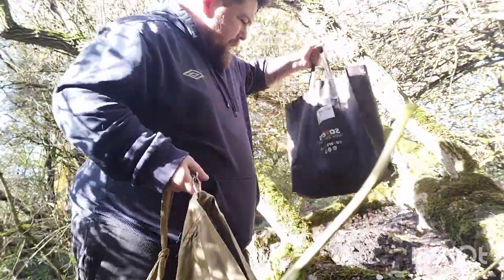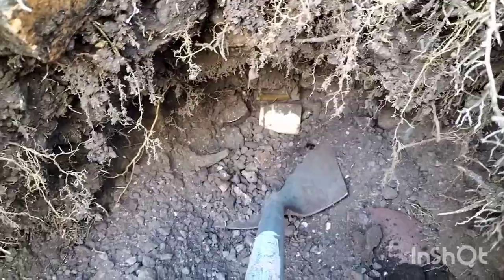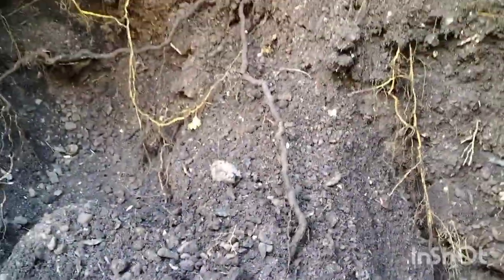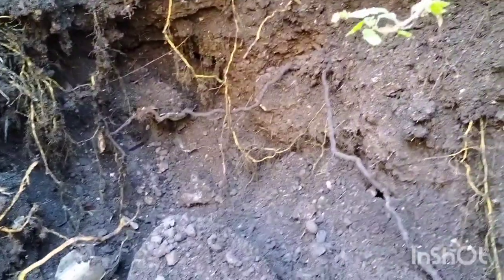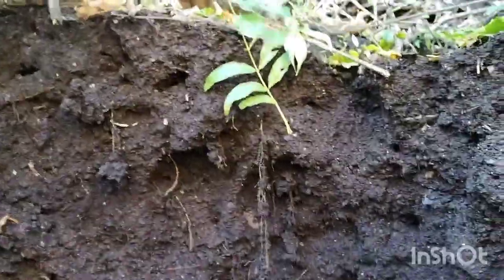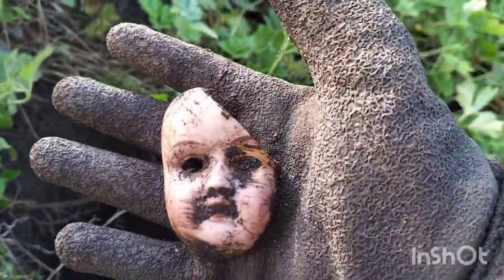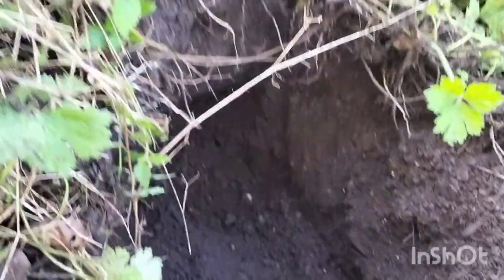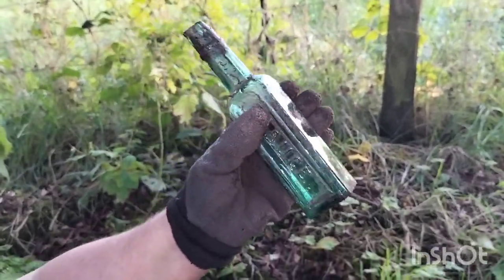Frustrating dig, Collapses and a few bottles.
Headed back into the railway tip for another bash at that back end. Really soft capping led to numerous collapses and swinging the heavy shovel for hours caused tired shoulders.